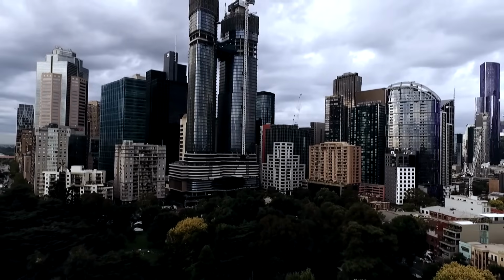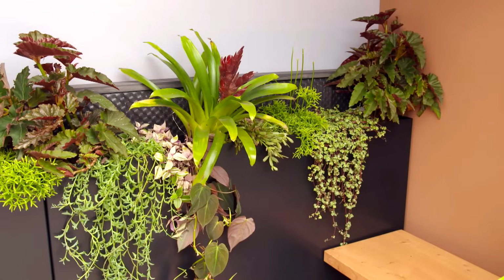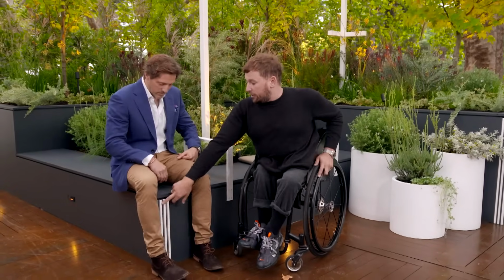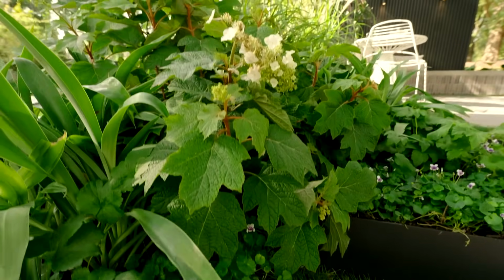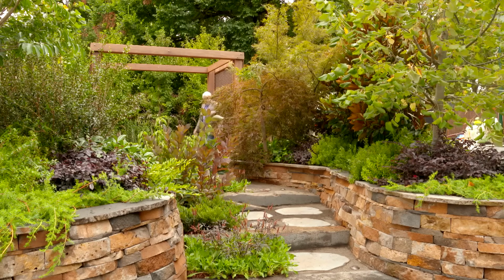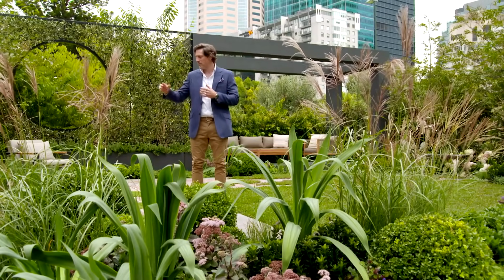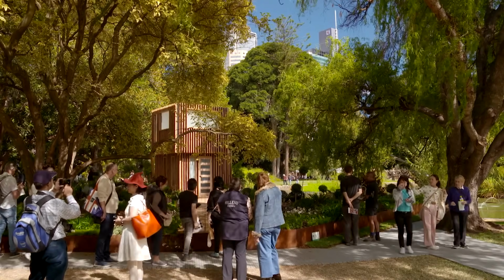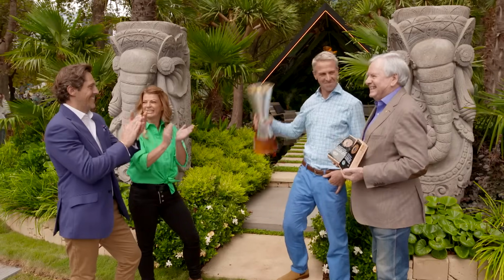Melbourne International Flower and Garden Show 2023 | Great Home Ideas